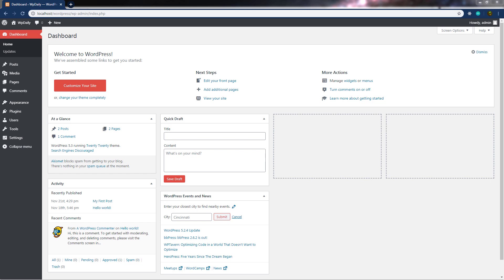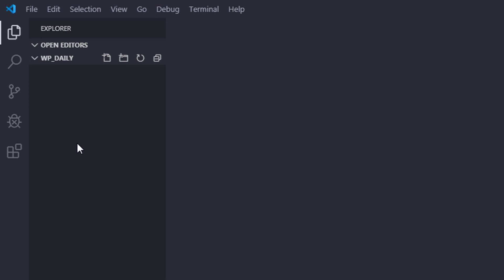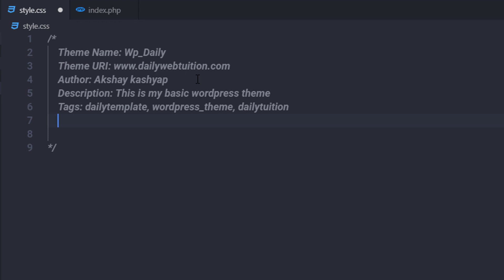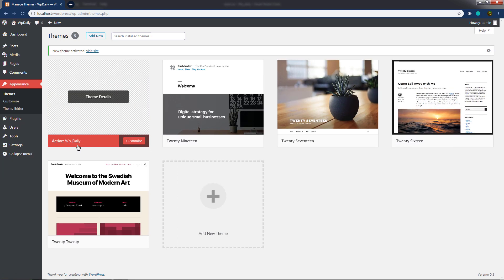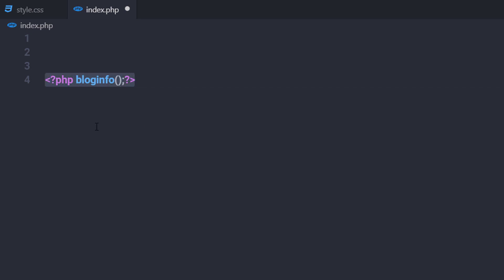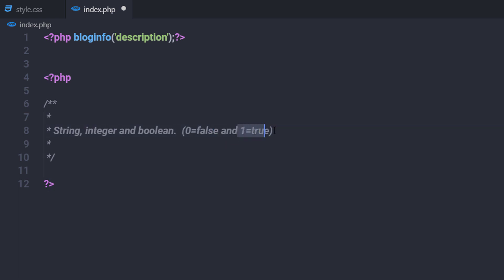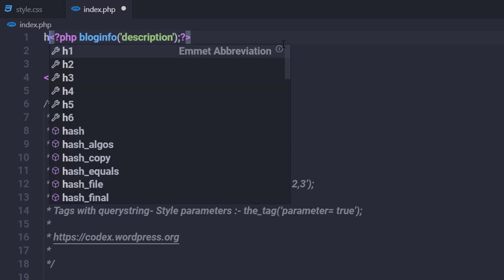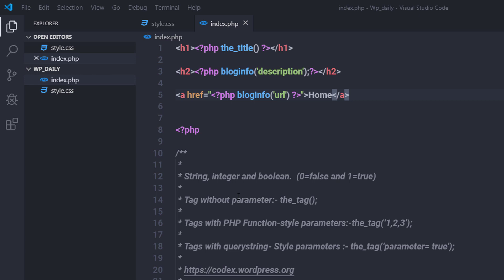Creating Basic WordPress Theme - Premium Theme Development - 12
In this lecture, we will start creating a WordPress theme. We will take a look at different features and a basic understanding of creating a new Wordpress theme.